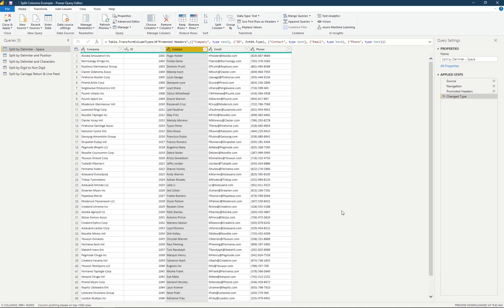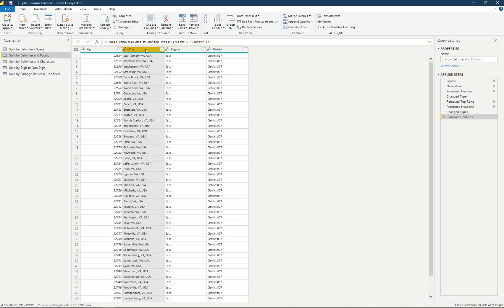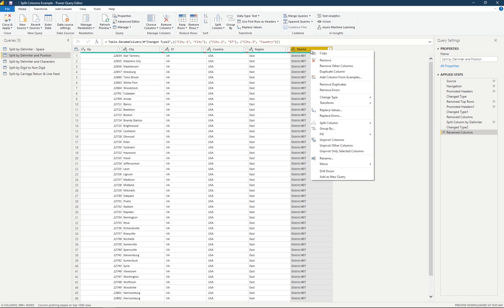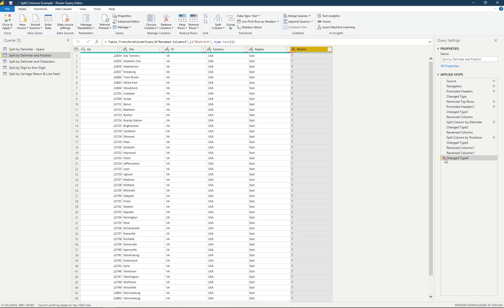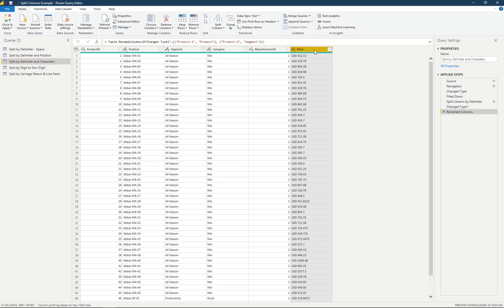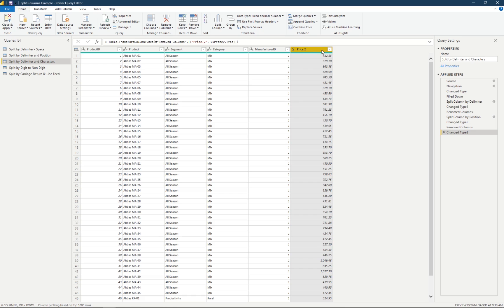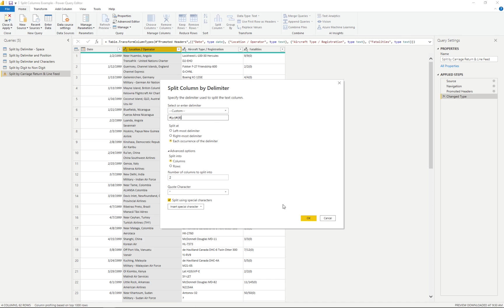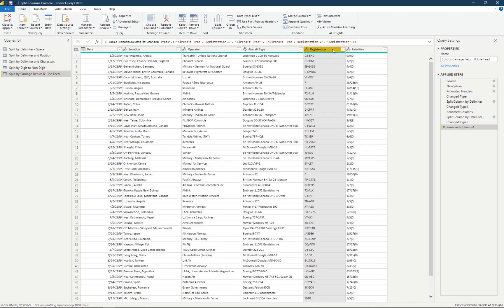Splitting Columns in the Power Query Editor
When we get raw data, it is rarely in the exact format that we need it for reports.  Using the Power Query Editor, we can do amazing transforms - including splitting columns.  In this video, Jonathon takes you through some of the more widely used splitting options and how to access them.